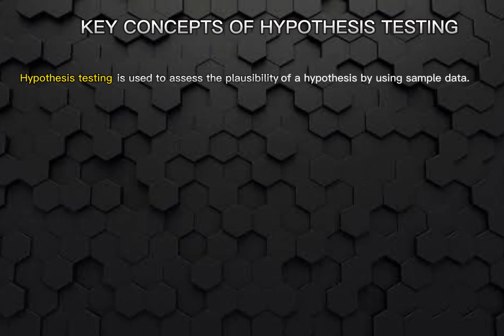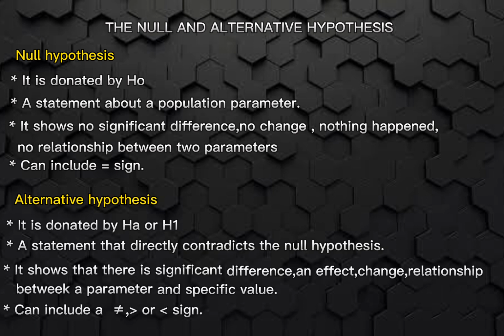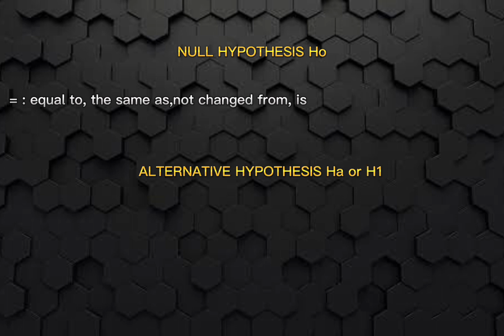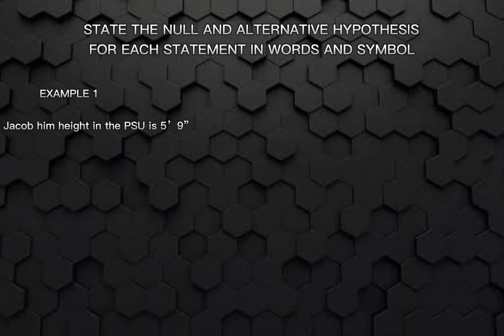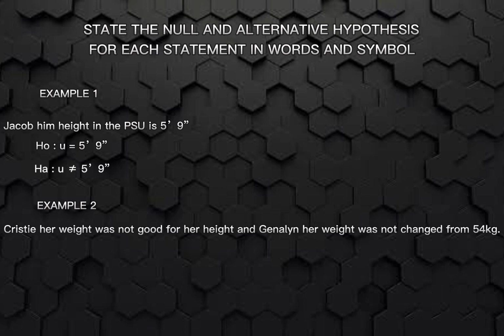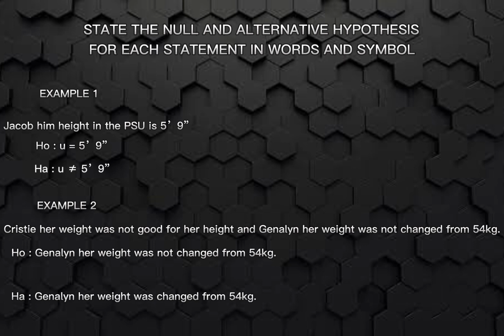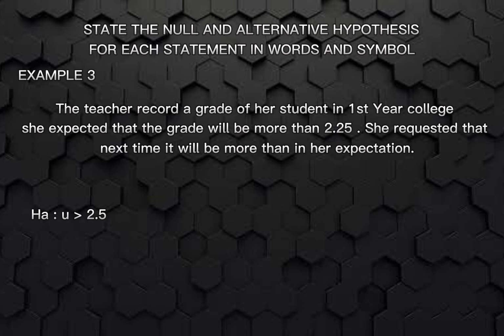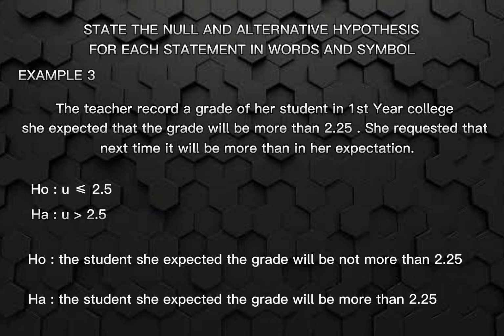NULL AND ALTERNATIVE HYPOTHESIS